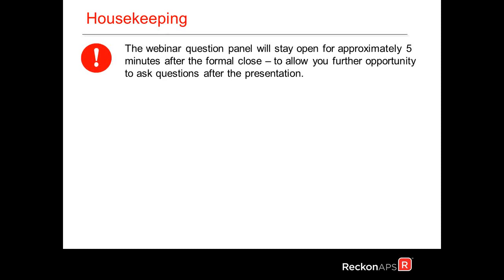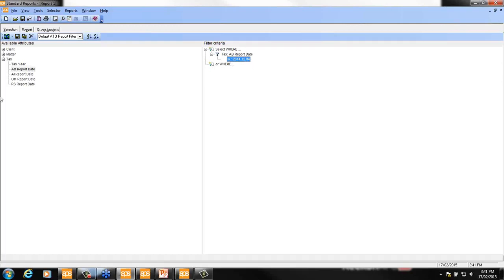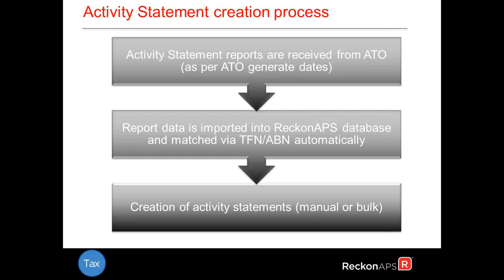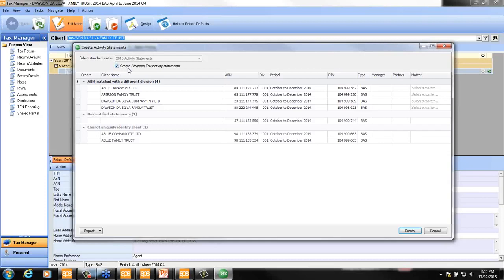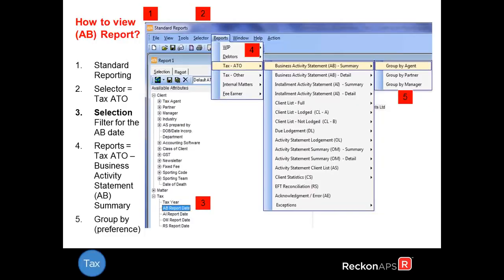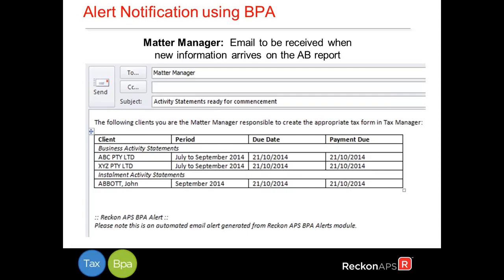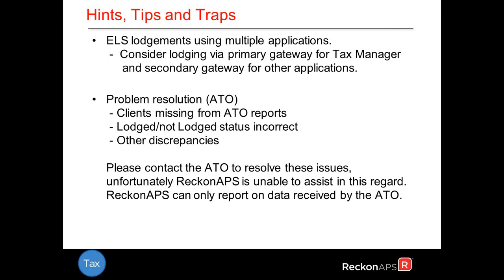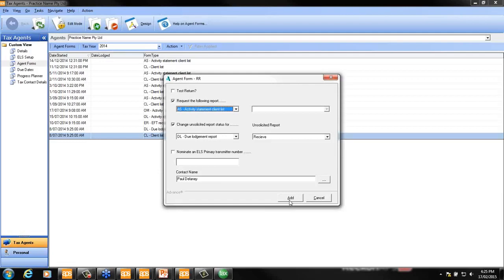APS Tax (AU) Part 2 - Creating and Reporting